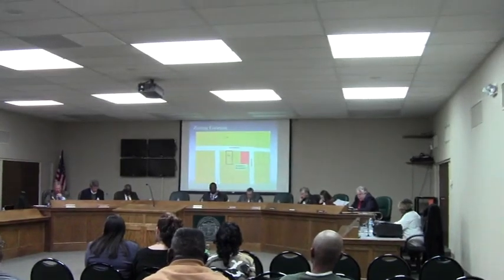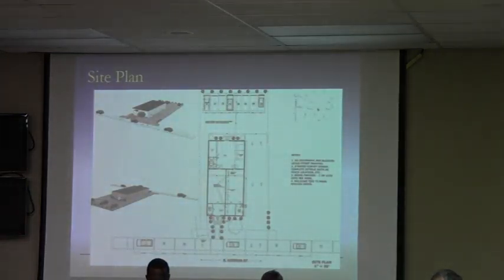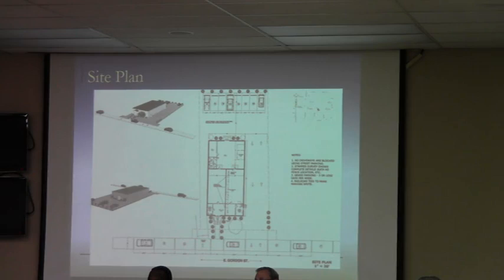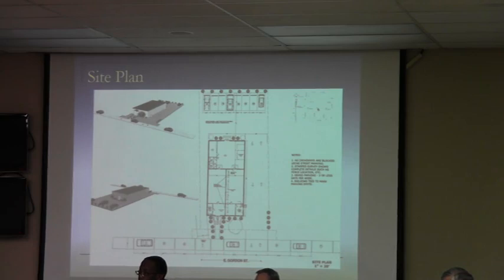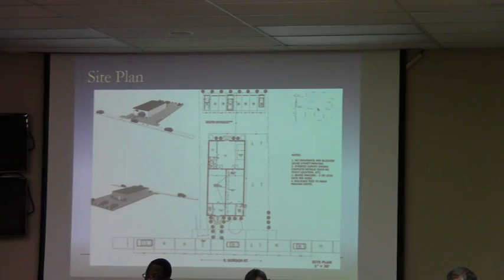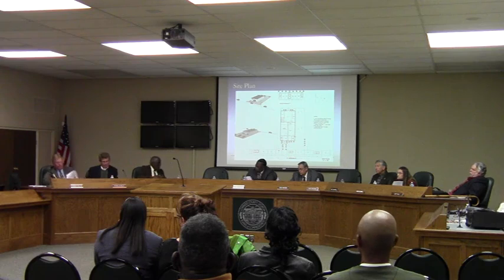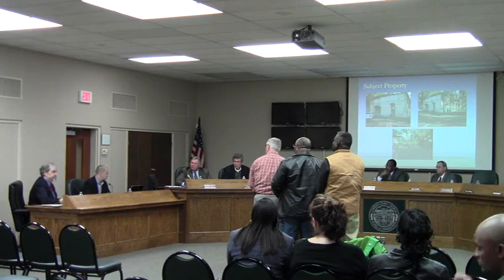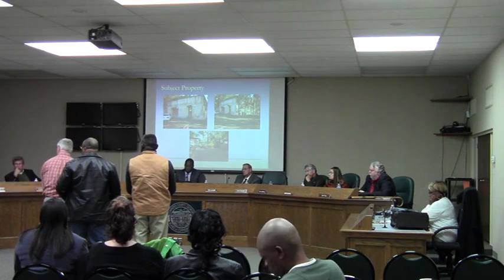04245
Greater Lowndes Planning Commission (GLPC) Regular Session  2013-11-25